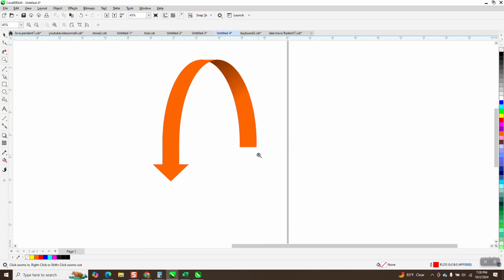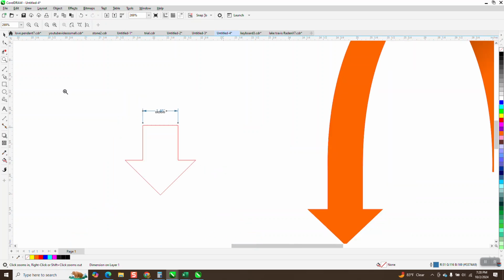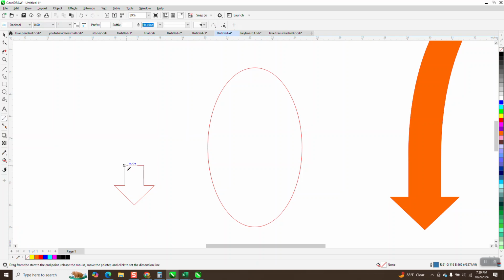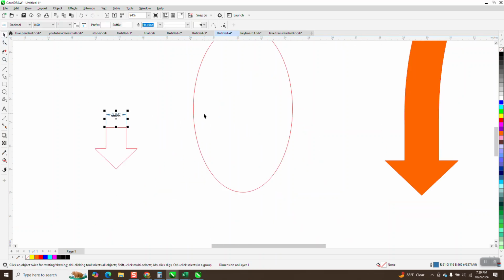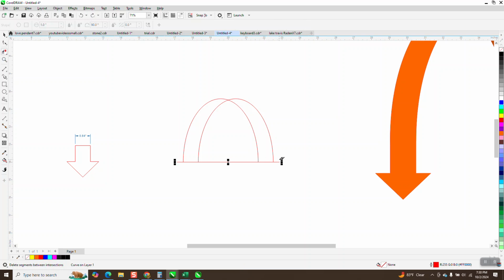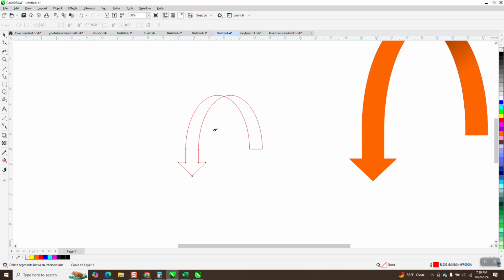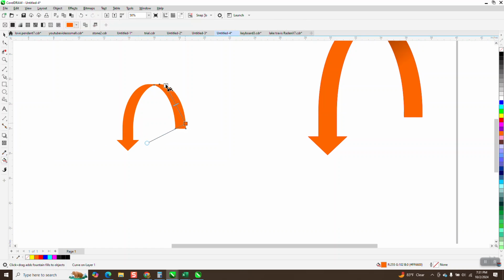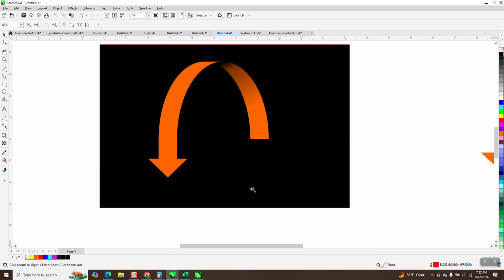Corel Draw Tips & Tricks Size the Aarow first then draw this